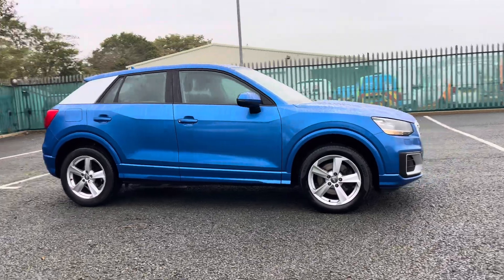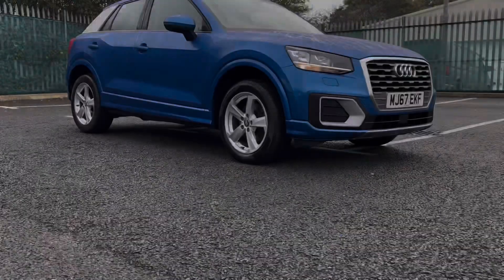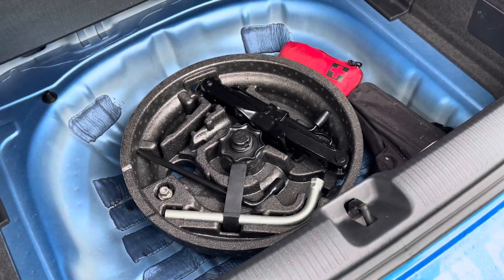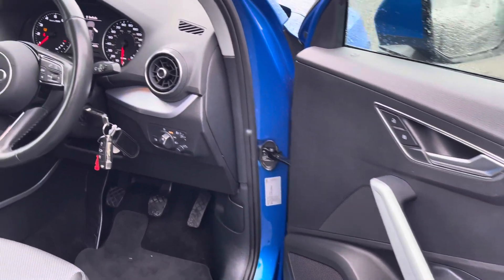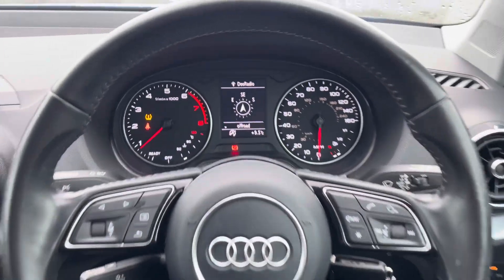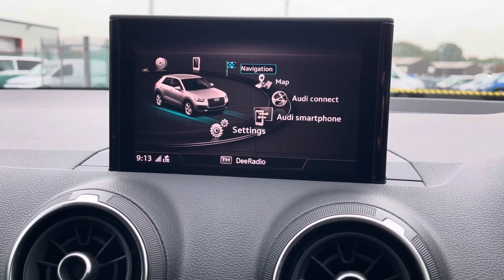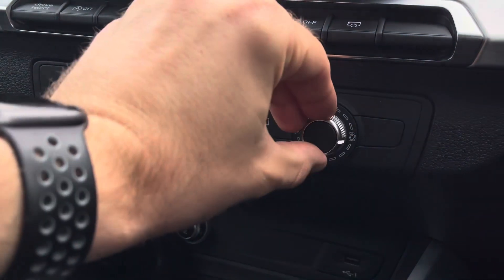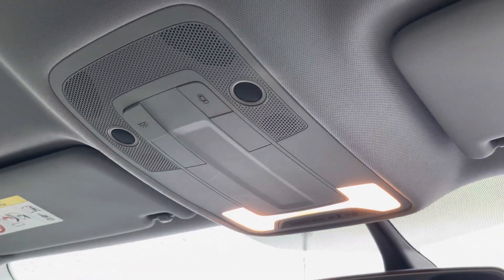Used Audi Q2 1.4 TFSI CoD Sport in Ara Blue - MJ67EKF - Wrexham Volkswagen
Just arrived in stock this fantastic Used Audi Q2 1.4 TFSI CoD Sport in Ara Blue, now available for sale from Wrexham Volkswagen.

Rear Audio Parking Sensor
Cruise Control